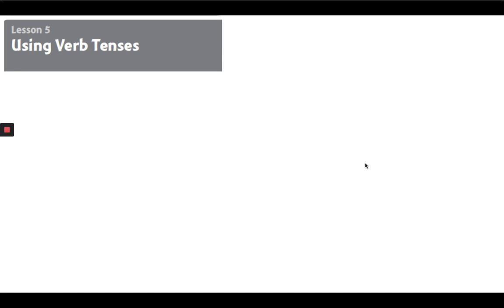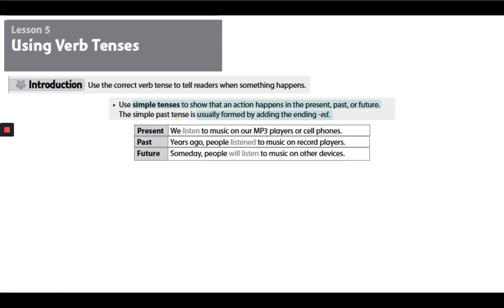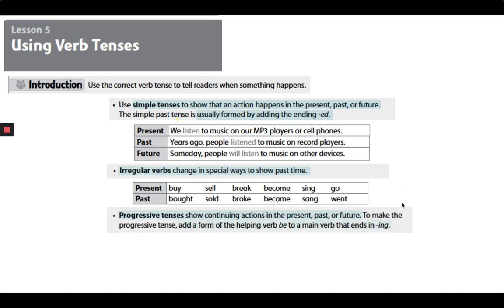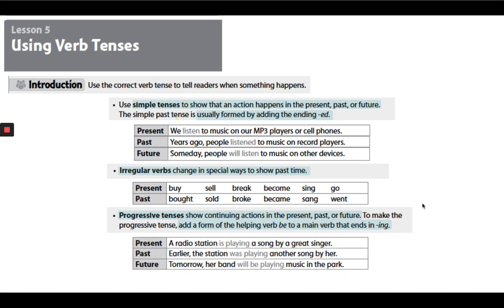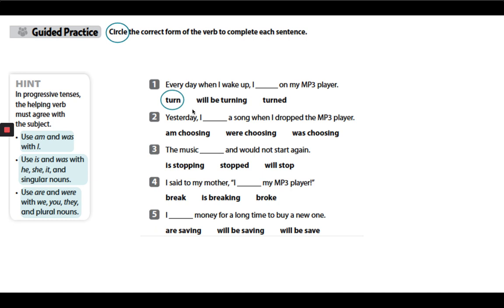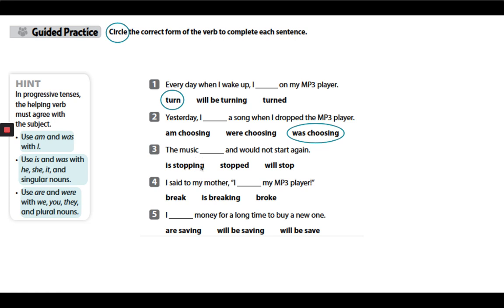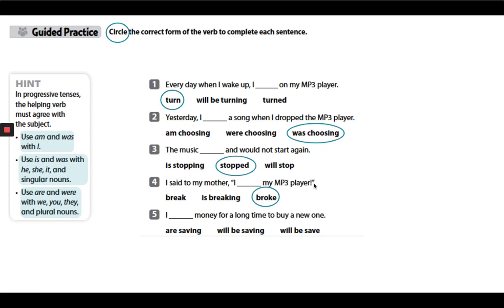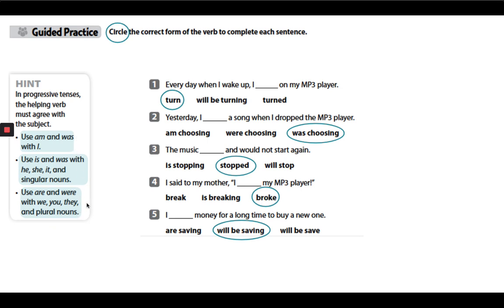Using Verb Tenses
An instructional video about using verb tenses for fifth-grade students.